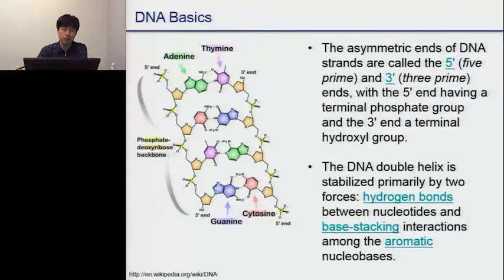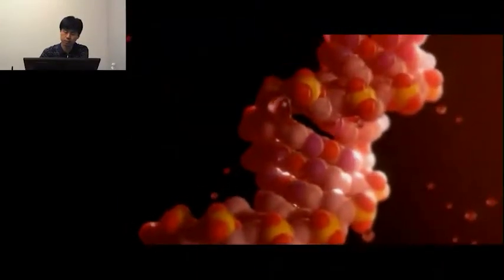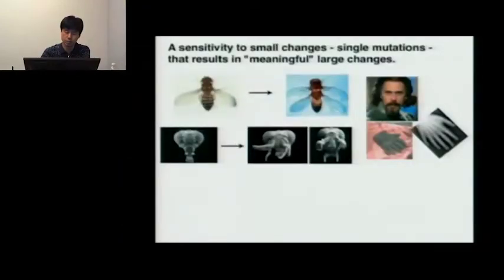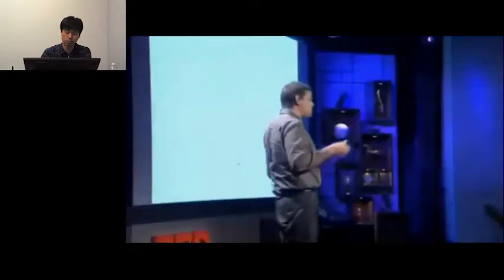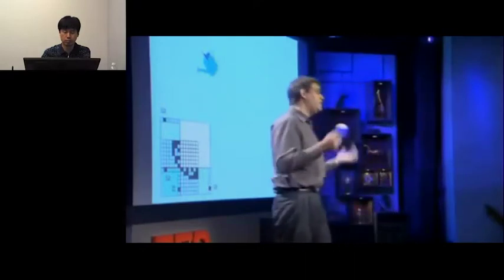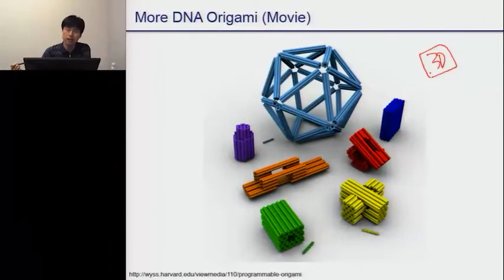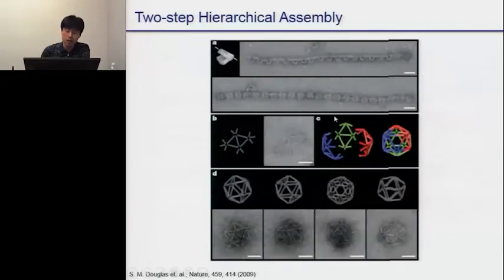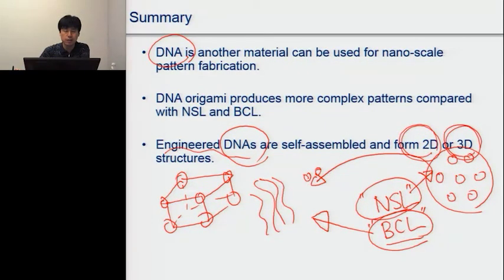E SC 521 Unit4 Lecture 6